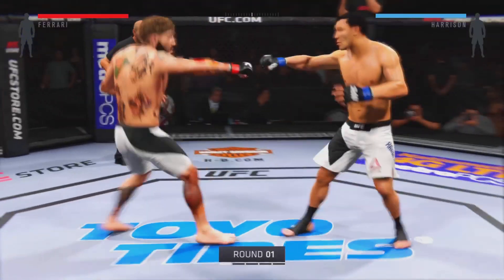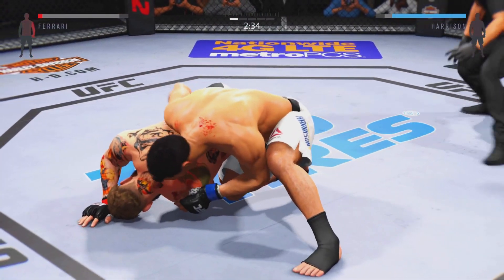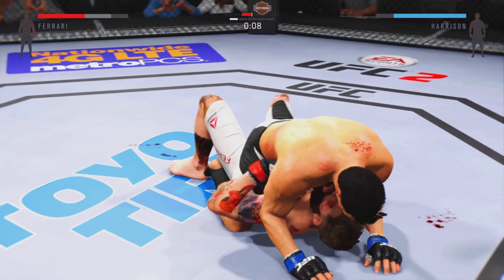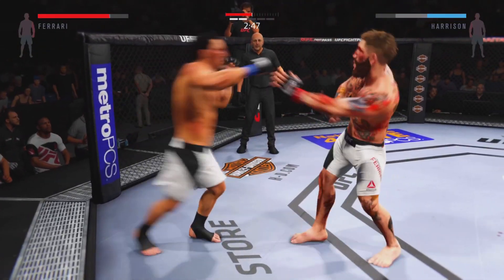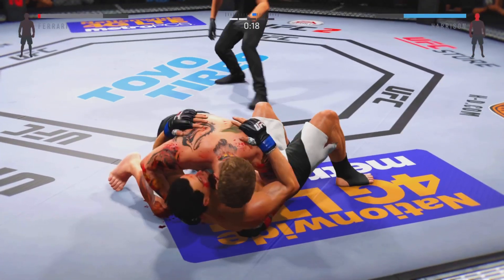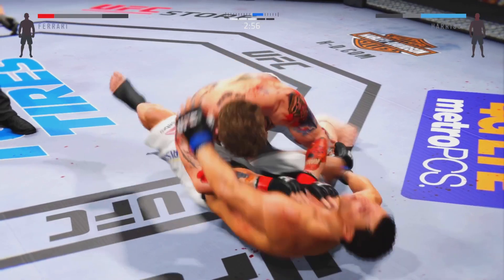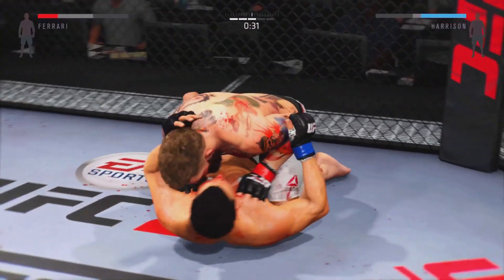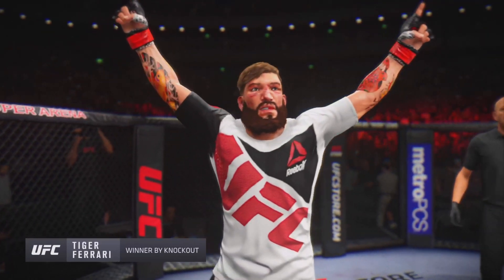Steve Harrison Vs Tiger Ferrari 3